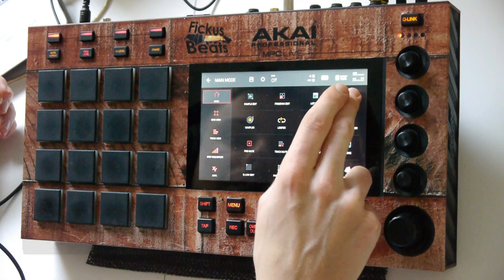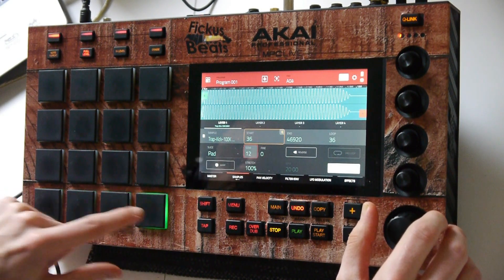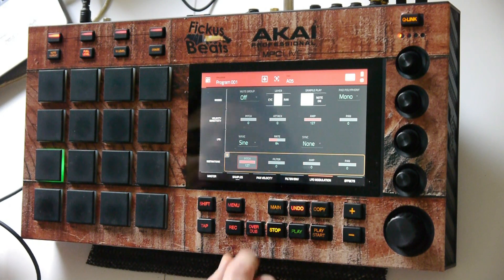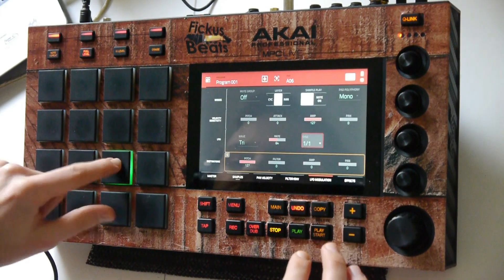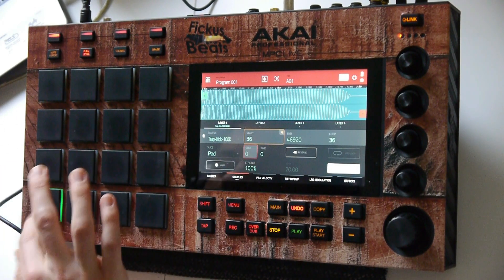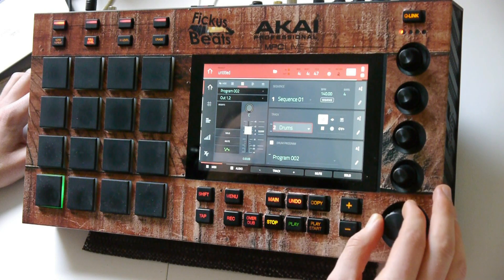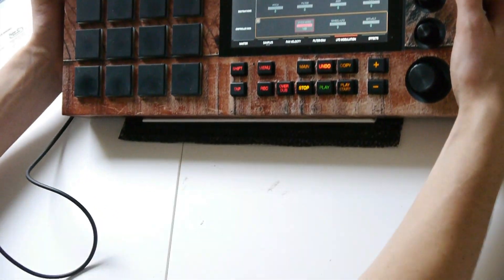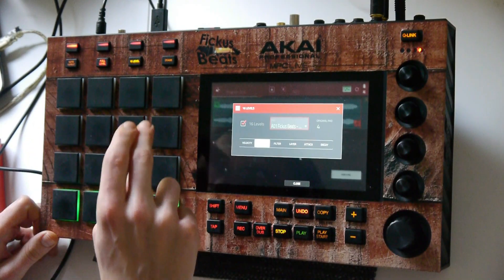Akai Mpc Live Tutorial - 2 EASY WAYS to do 808 GLIDES ∣ Standalone!!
In this Akai Mpc Live Tutorial (MPC X, MPC One, MPC Touch) I show you 2 Easy Ways to do 808 Glides in Standalone Mode.

🔻USEFUL VIDEOS FOR MPC USERS:🔻

Marrcello

2007 I made my first "Beat" on  Garage Band . Three Years later I started rapping and got the MPC 500.
At first it was frustrating^^ and my Beats were trash. But then I enjoyed it more and more..
Eventually I gave up rapping in order to focus more on making Beats..
Now I'm making Beats on the Mpc One and Ableton and I also started rapping again :)
This channel documents the process